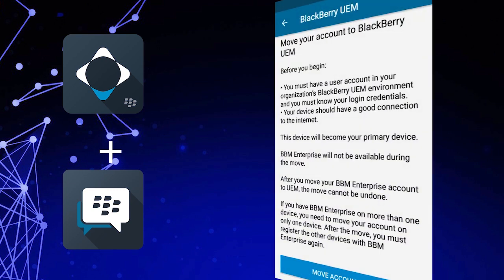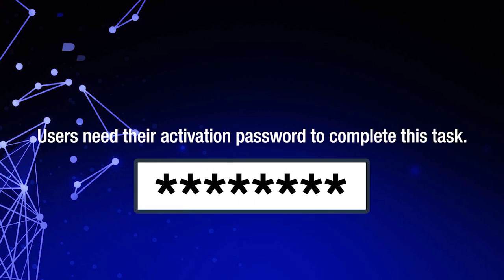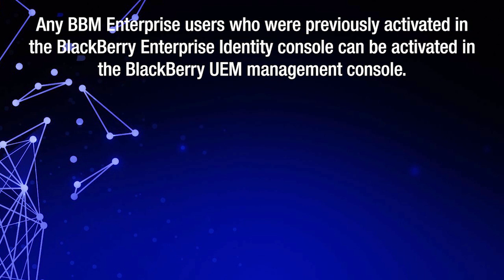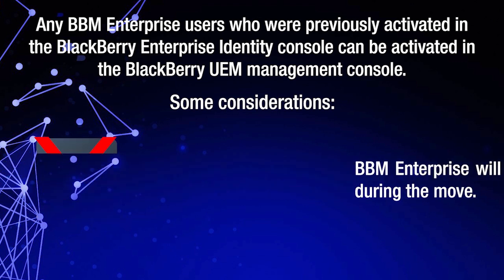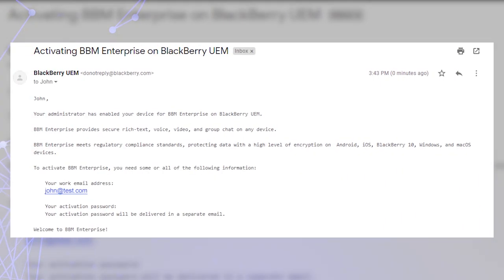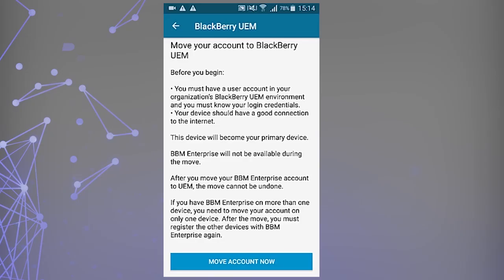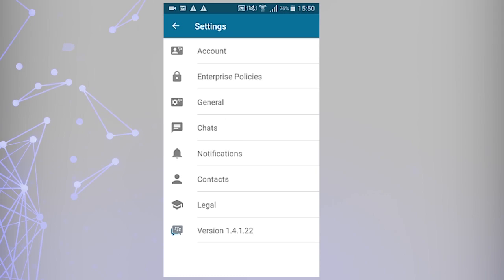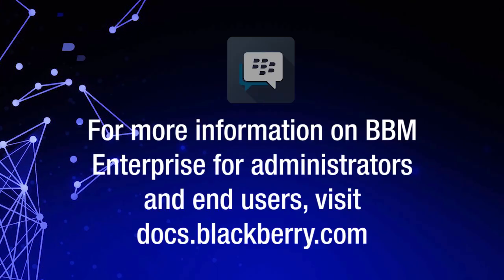Migrating BBM Enterprise users from BlackBerry Enterprise Identity to BlackBerry UEM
​This video shows step-by-step instructions on how to migrate BBM Enterprise users from BlackBerry Enterprise Identity to BlackBerry UEM.